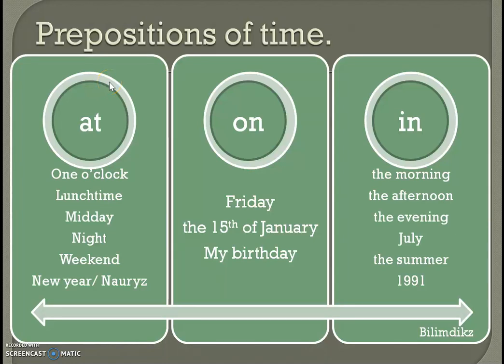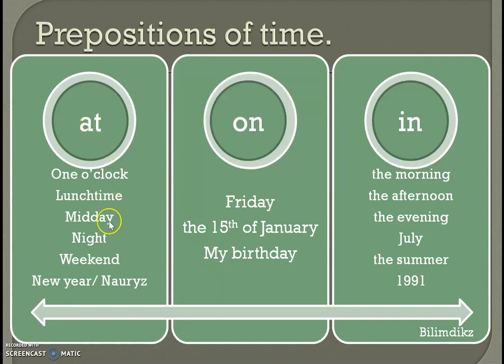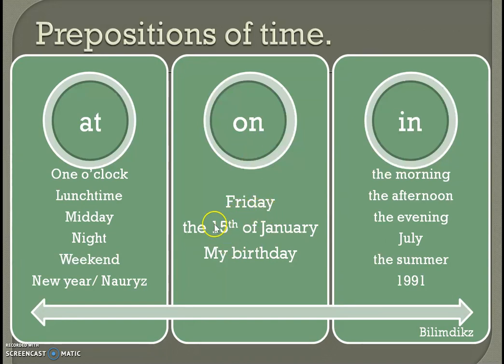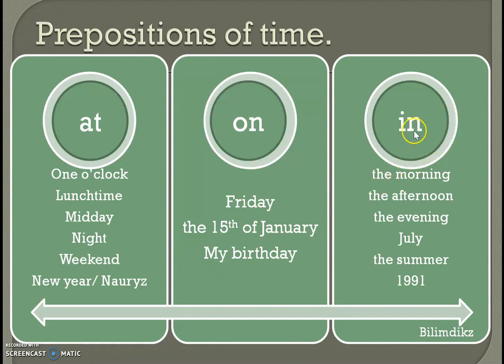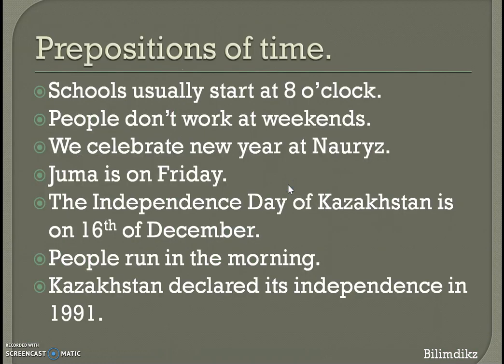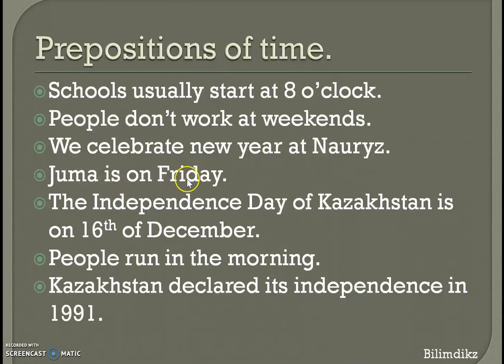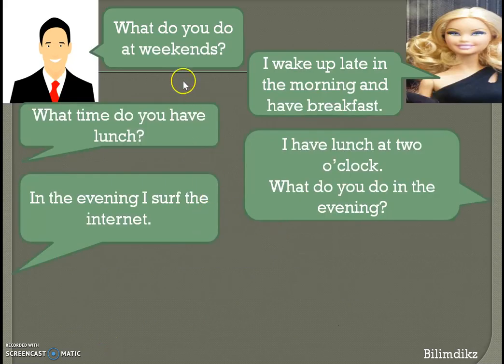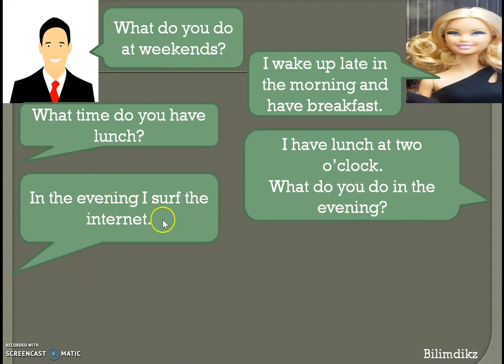Learn English prepositions of time at on in / Ժամանակի անգլերեն / Engelse voorsetsels van tyd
Learning English elementary lesson 22
This channel is educational.